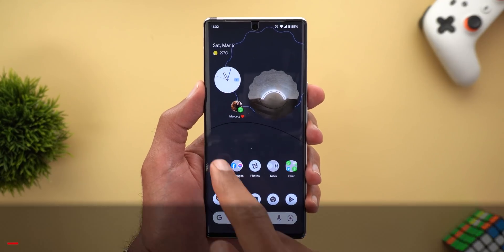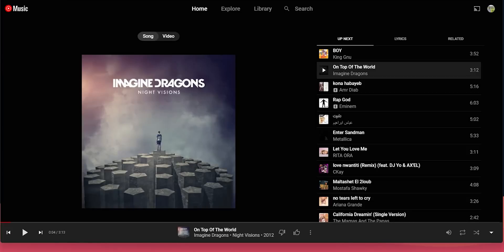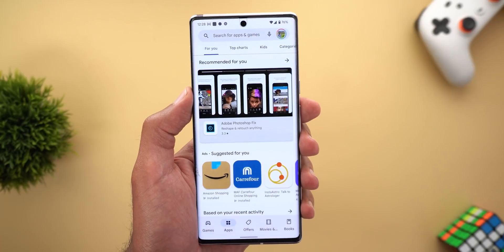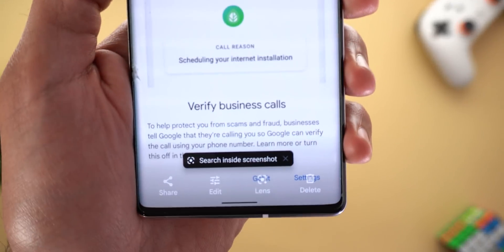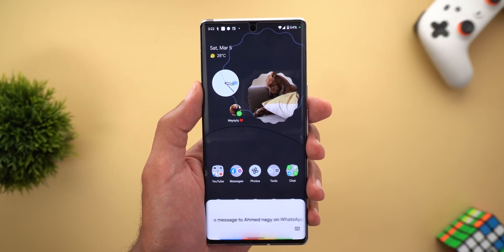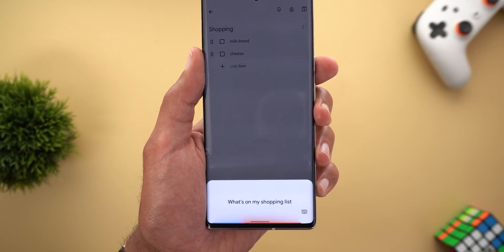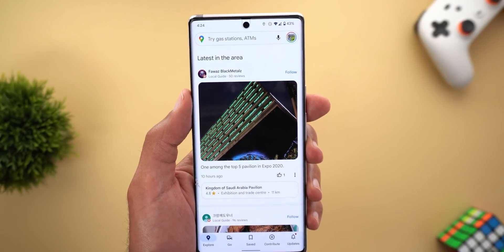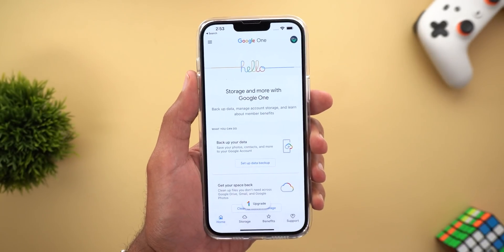Google Apps Updates March 2022 – EP 43 – Are the Hamburger Menus Back?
This is Google Apps Updates & New Features Episode 43, 10 Google Apps got Updated on Android & iOS to provide us with 20 New Features & Changes.

**Chapters**
0:00 - Intro
0:19 - YT Music
1:41 - YouTube App
1:55 - Google Play Store
2:51 - Google Photos
3:43 - Google App
4:12 - Google Assistant
6:08 - Google Lens
6:29 - Google Maps
6:51 - Google Home (iOS)
7:33 - Google One (iOS)
7:44 - Outro

Wallpaper Source: Wallfever App (Available on Play Store)
Wallpaper Name: Pixel 101